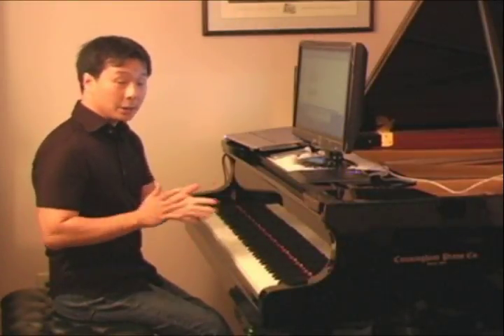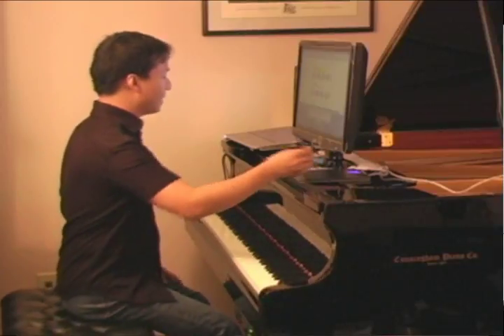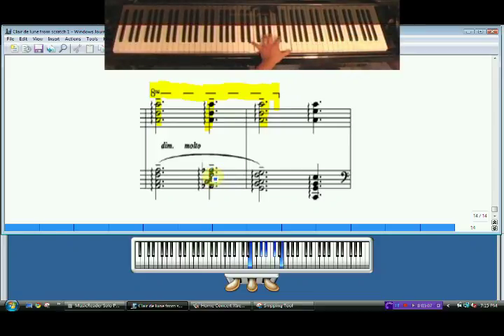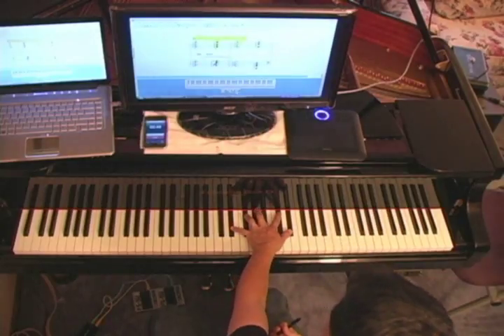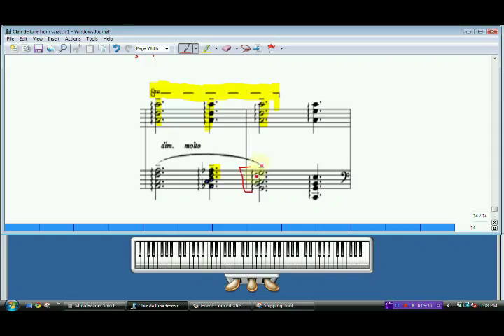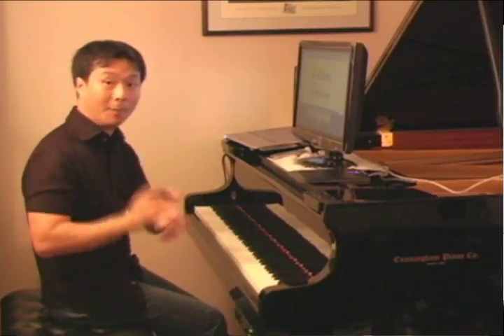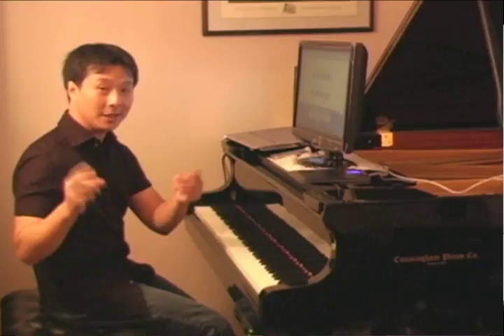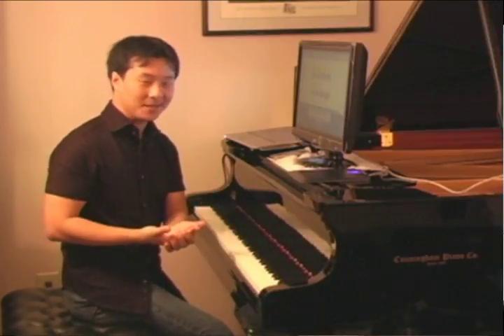Clair de lune from Scratch: Piano Lesson #34, Measures 25-26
Rolls, rolls, and more rolls!  In this lesson, we explore these delicious rolled chords, and I reveal a fingering "cheat" inspired by my old teacher Jorge Bolet, one of the greatest modern pianists who was a very pragmatic musician when it came to working out technical problems on the keyboard.  This brings us to the end of the 2nd page and the start of the most difficult section of the piece in upcoming lessons.